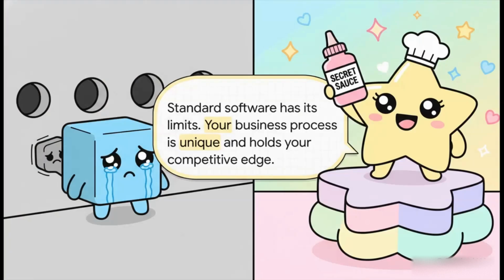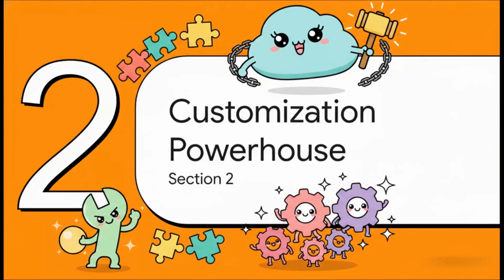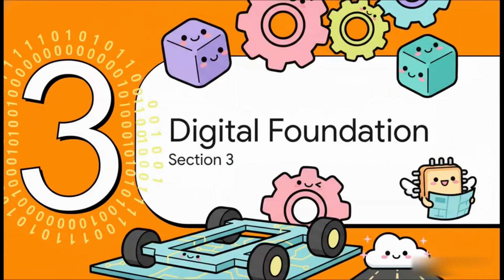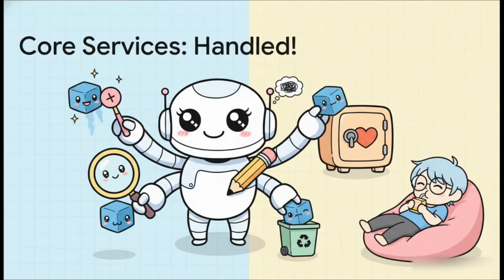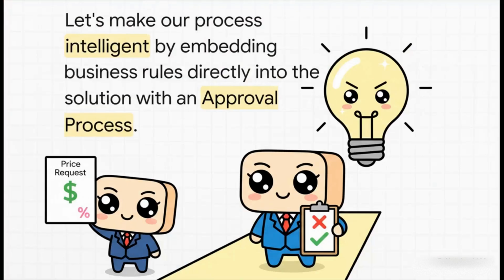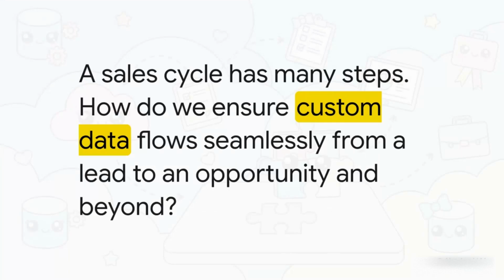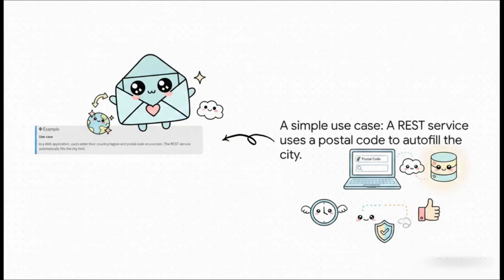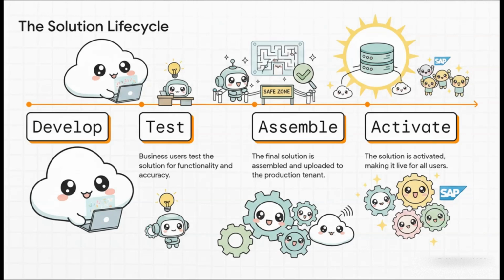SAP C4C Interview Prep : Efficient Development Workflows in SAP: A Step-by-Step Breakdown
In this video, we break down the complexities of SAP development workflows using a clear, visual approach. Whether you're a developer or an end-user, understanding these processes is key to mastering the SAP ecosystem. We dive into the core concepts, common pitfalls, and best practices to help you optimize your Mission Possible projects.

✅ Like the video if you found it helpful! ✅ Drop a comment if you have questions about specific SAP modules.

Timeline (Adjust to match your video)
0:00 – Introduction & Overview
0:45 – Core Concepts Explained
2:15 – Step-by-Step Workflow Walkthrough
4:30 – Common Challenges & Solutions
6:00 – Best Practices for SAP Developers
6:45 – Summary & Final Thoughts
Does this align with the specific SAP topic you're covering in this explainer, or would you like to focus more on a particular technical module?